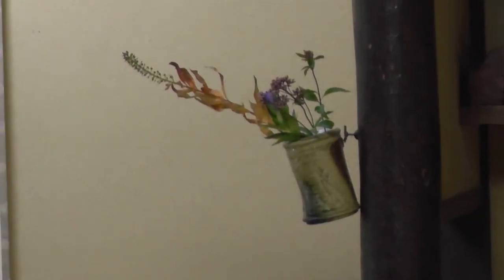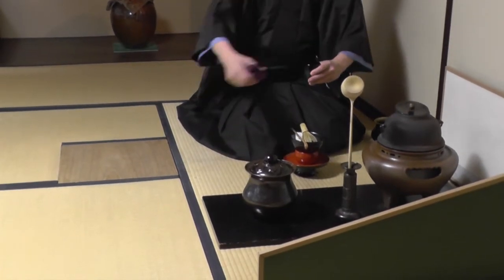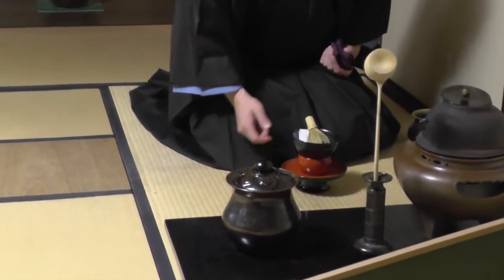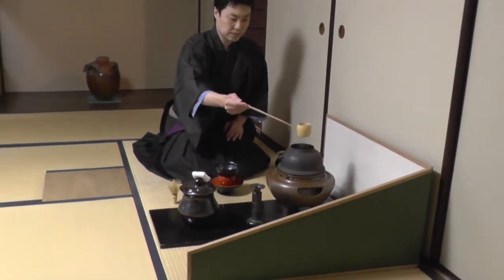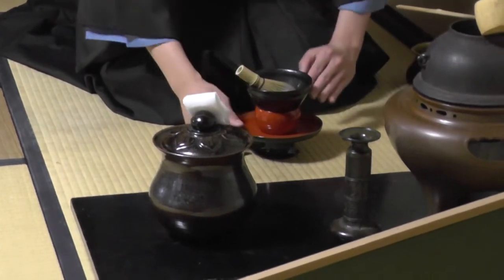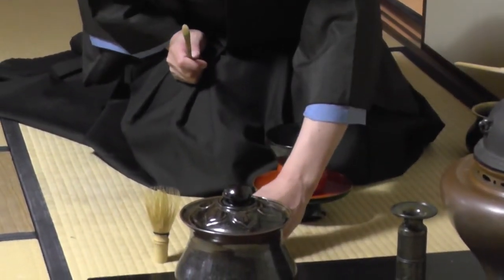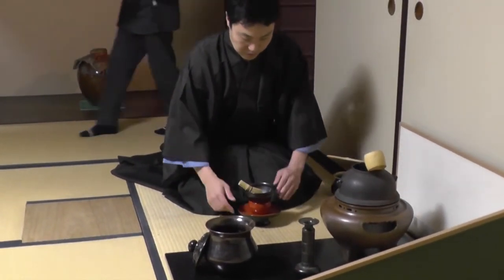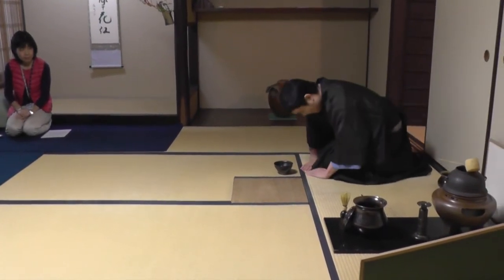Scenes of Japan: Japanese Tea Ceremony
Scenes taken in October 2017 of a Japanese tea ceremony in Kyoto.